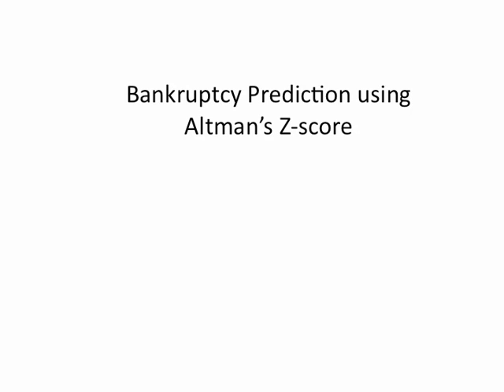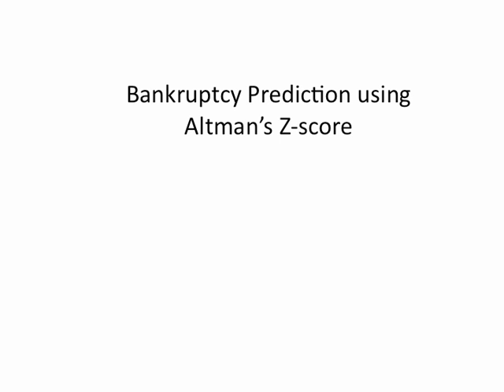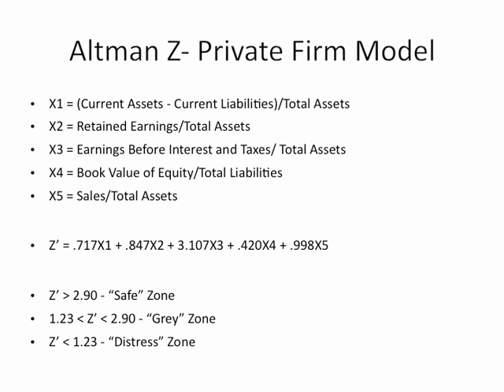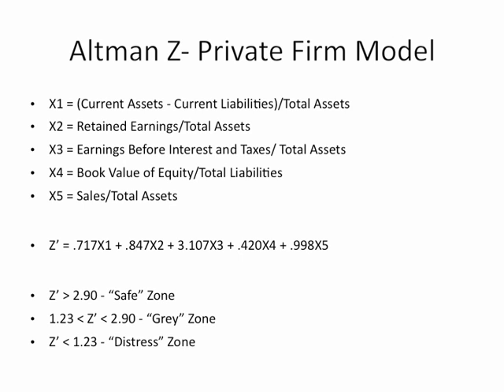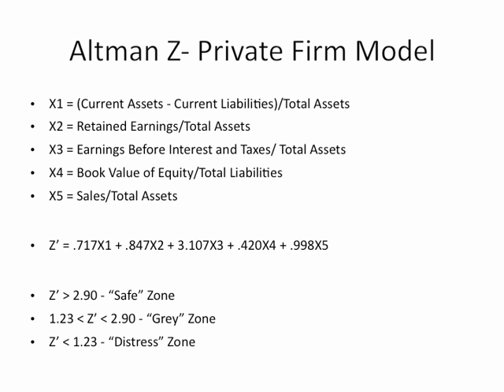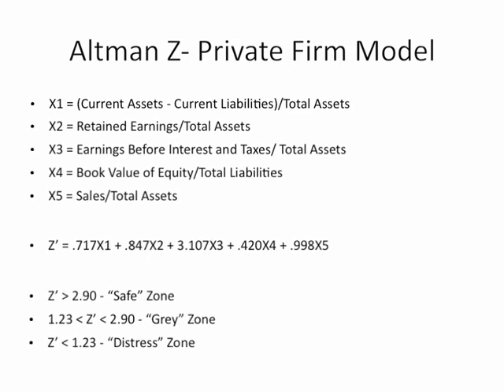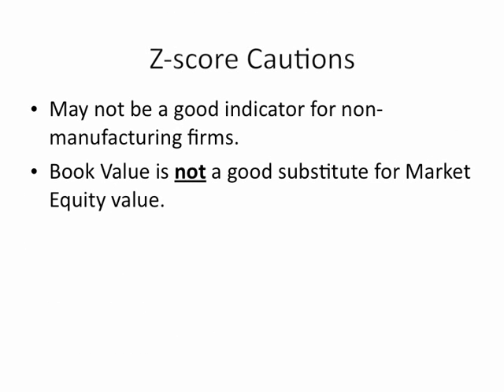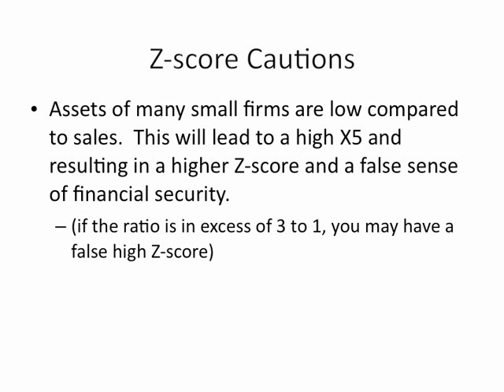Lean Finance_Altman Z Score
Bankruptcy Prediction Model, Phil Greenwood, UWisc-Madison